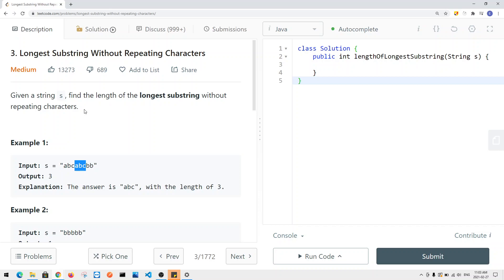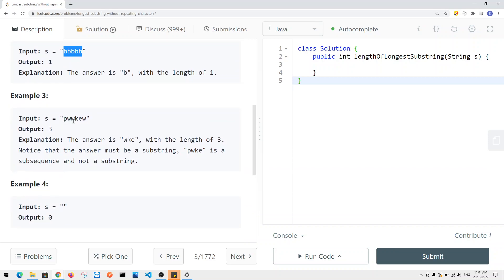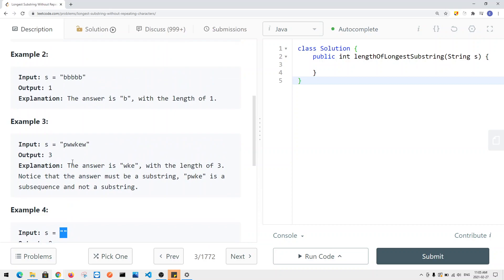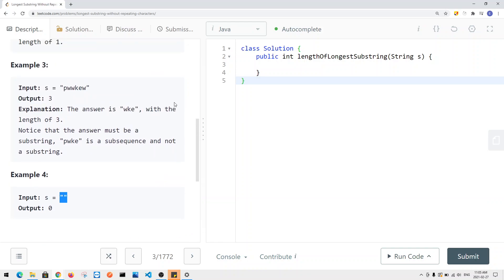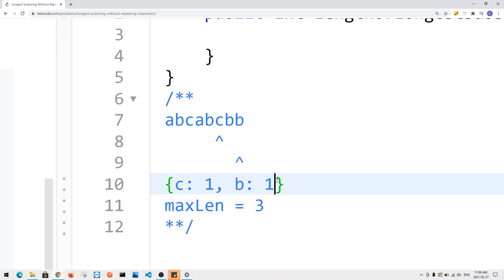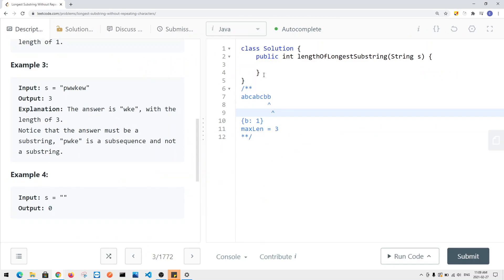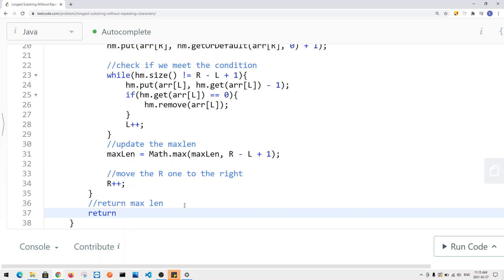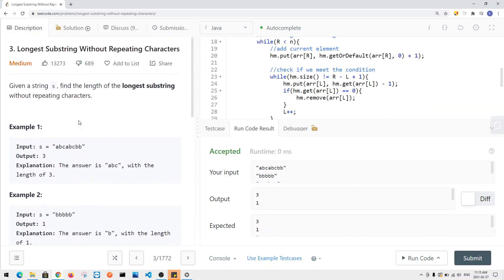[Java] Leetcode 3. Longest Substring Without Repeating Characters [Sliding Windows #3]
In this video, I'm going to show you how to solve Leetcode 3. Longest Substring Without Repeating Characters which is related to Sliding Windows.

Here’s a quick rundown of what you’re about to learn:

Course Contents
(0:00​) Question Walkthrough
(2:05) Solution Explain
(6:13) Code

In the end, you’ll have a really good understanding on how to solve  Leetcode 3. Longest Substring Without Repeating Characters and questions that are similar to this Sliding Windows.

Now, if you want to get good at Sliding Windows, please checkout my Sliding Windows playlist.